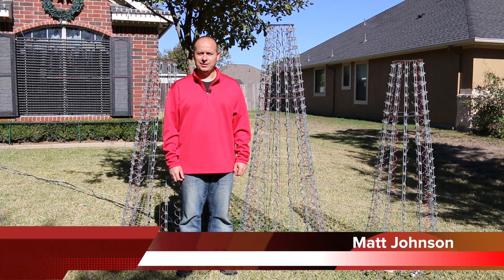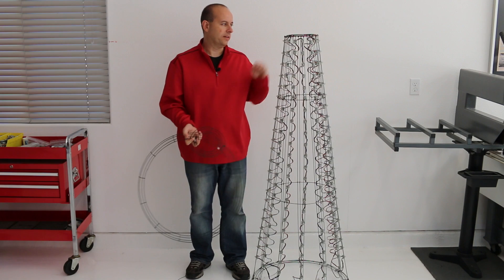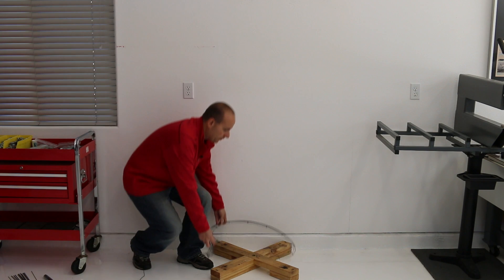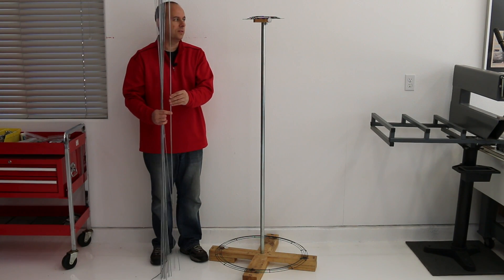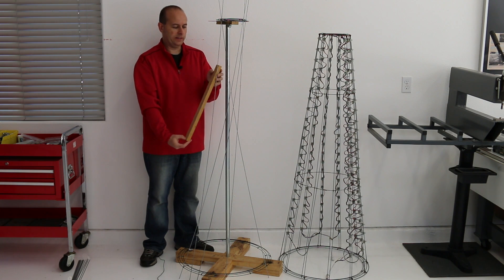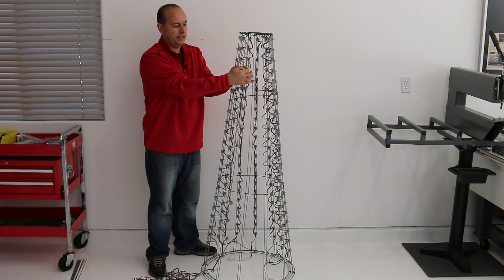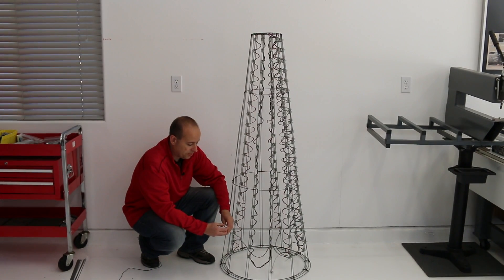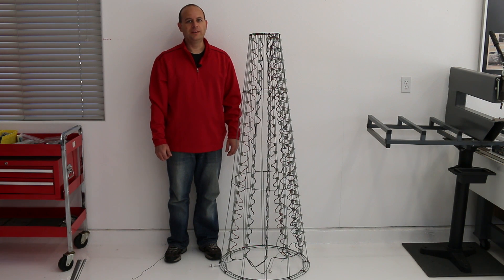Part 2: How to build a Pixel Tree for an outdoor Christmas light show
The Pixel tree in this video costs less than $15 to construct! (not including the lights).

If you are interested in buying these and other light show products already built, please visit my new store Living Light Shows You can also see some demonstration videos here of the products

For frequently asked questions and more video's on my light show, visit my

Have you been watching ABC’s The Great Christmas Light Fight or browsing videos on YouTube of Christmas Light shows or displays that are synchronized to music and wondered how you can do that to your house? This video is part of a five video series that I created based on emails I have received from others who have watched my lightshow and are interested in the elements, the technology, and how a person can get started with their own DIY Christmas display. I have attempted to show a basic overview of building elements for your own light show on a budget and with readily available materials from Home Depot, Lowes, Hobby Lobby, or other stores.

This video series includes the following:

Part 1: How to build a Leaping Arch for an outdoor Christmas light show

Part 3: How to build a Pixel Matrix/Pixel Grid for an outdoor Christmas light show

Part 4: How to build a Pixel Wreath for an outdoor Christmas light show

Part 5: How to build a Pixel Snowflake for an outdoor Christmas light show

If you plan to use these elements with Pixel LED lights then you will need a controller, sequencing software, and a show player. For my Christmas Light Show I used the SanDevices e682 pixel controller with a Raspberry Pi running the Falcon Pi Player (FPP) software that is freely available through Falcon Christmas or Github for the show player.

For sequencing the show (i.e., Programming the different effects the lights will do) there are many available options in software, some are commercial and some are open source or free. My preferred software is called Vixen 3. Other popular options include Light-O-Rama (also known as Lightorama, Light o rama, or LOR), Light Show Pro, Madrix, Hinkle’s Lighting Sequencer (HLS), Nutcracker, and more.

For your soundtrack you can either create something custom (I used a free program called Audacity) or you can simply download an MP3 or WAV file of music you like and import it into your sequencing software.

In order to have a great looking show you do not need to spend a lot of money. The largest cost is the RGB pixels that can be purchased direct from China through vendors like Ray Wu on Aliexpress for as low as $0.19 each. In addition, you can scale your show so you can start out small and grow as your budget grows.

The Pixels I use in my show are all 12vdc WS2811 pixels.

Other great resources for getting started and learning more Christmas Lights, Displays, and Light Shows, are listed below:

Good Luck!

2014 Contestant on ABC's "The Great Christmas Light Fight"